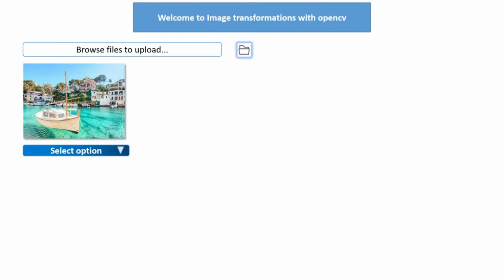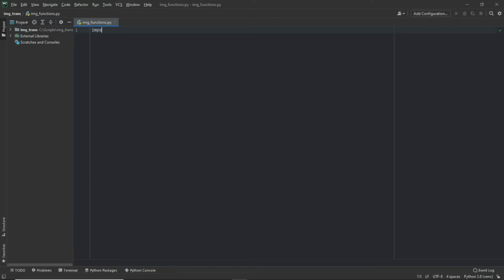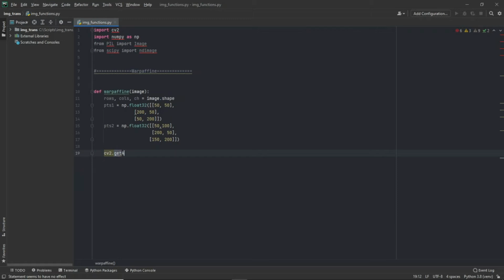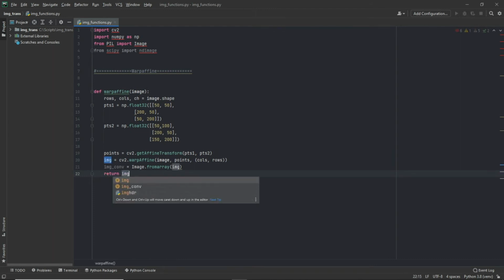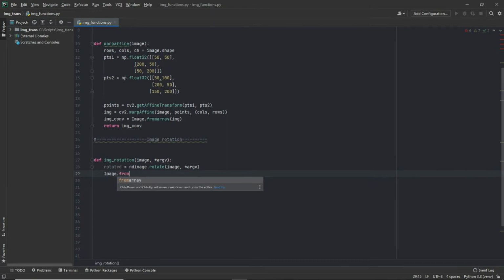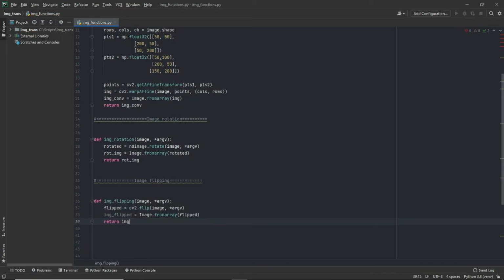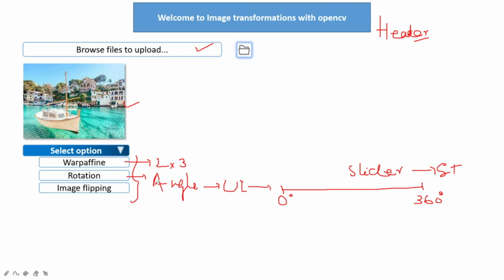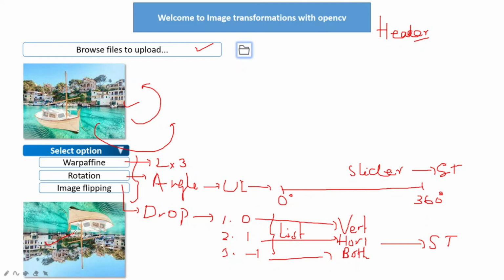Image transformations using OpenCV and webapp with Streamlit Part1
Various image transformations in OpenCV such as Affine, Rotation and Flipping with Webapp using Streamlit.